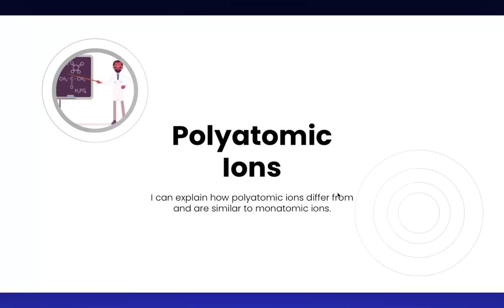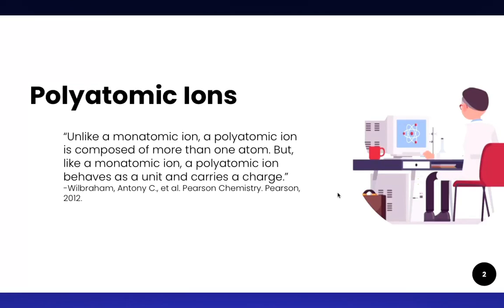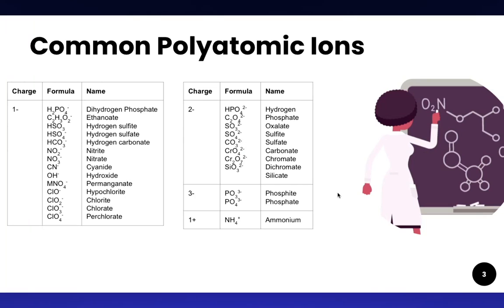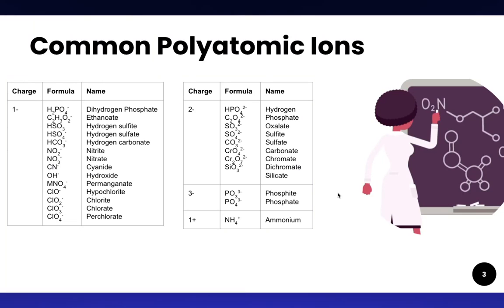14.3 Polyatomic Ions